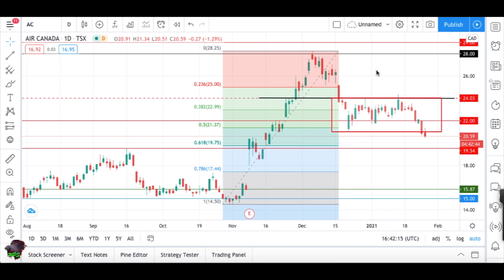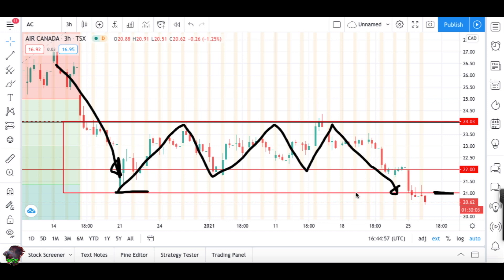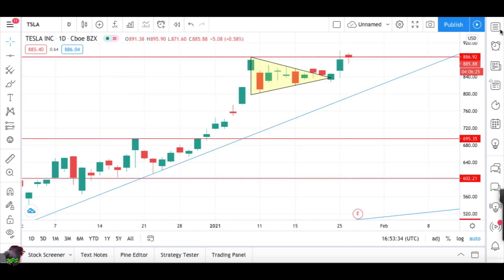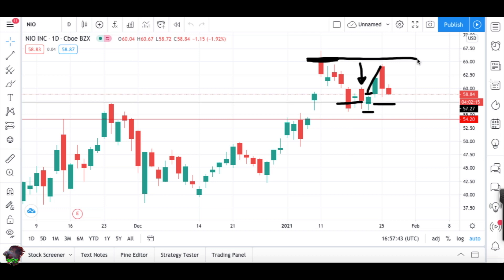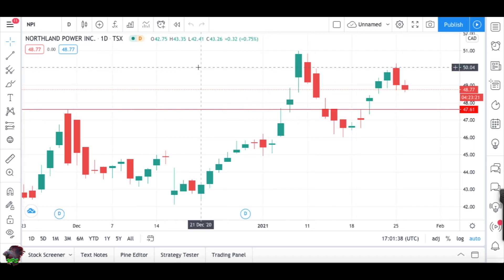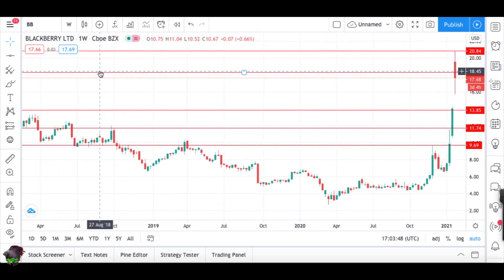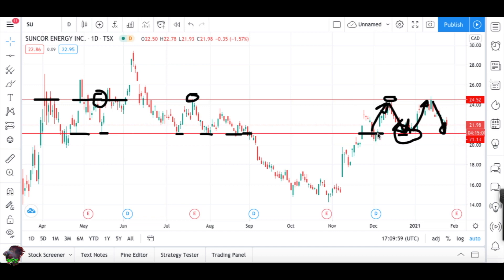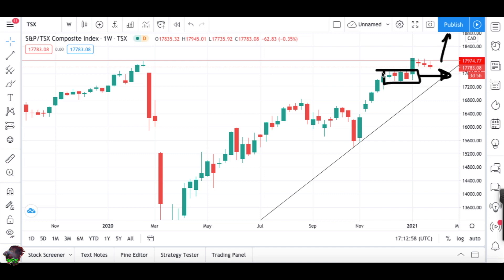AirCanada + Market Today 26 JAN 2021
Green Energy Stocks, AirCanada, TSX.
Look at Market Today 26 JAN 2021